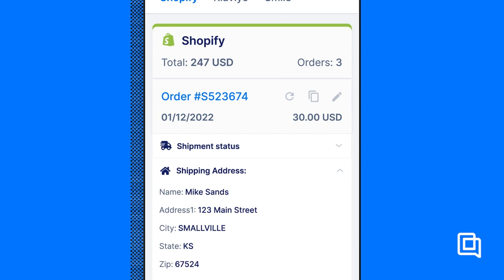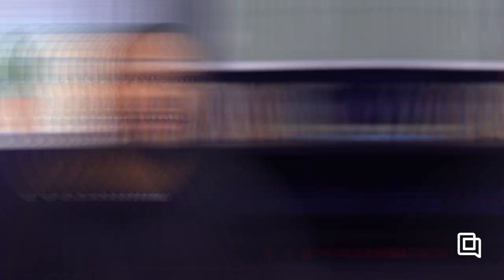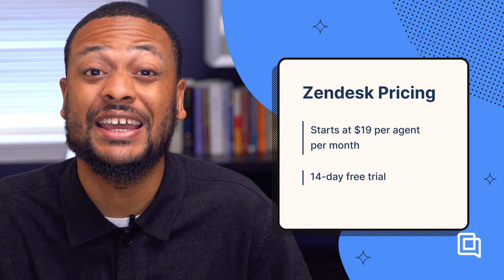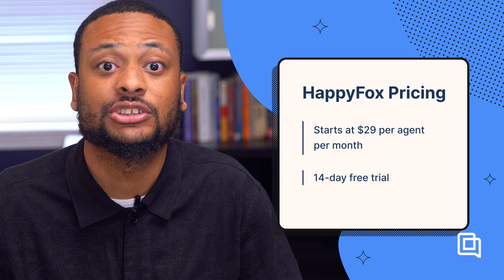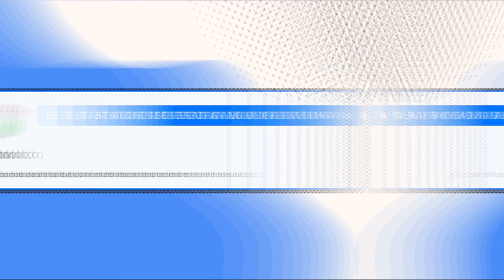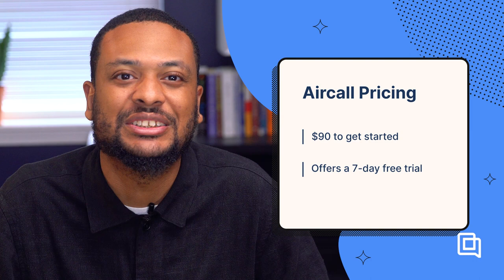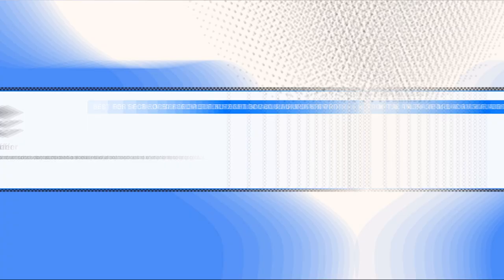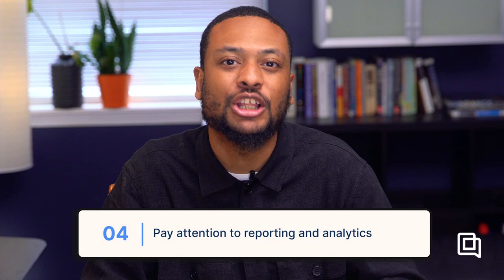The Ultimate Guide to Finding the Best Customer Service Helpdesk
Join us as we explore the essential features and functionality that make a customer service helpdesk stand out from the crowd. From ticket management and live chat support to automation and analytics, we leave no stone unturned in our quest for the perfect solution.

Chapters:
00:00 - Intro
00:49 - Gorgias
03:16 - Help Scout
04:35 - Zendesk
05:51 - Zoho Desk, Salesforce, and HubSpot
07:15 - HappyFox
08:22 - Freshdesk
09:14 - Intercom
10:21 - tawk.to
11:22 - Aircall
12:34 - Drift
13:43 - UserPilot
14:50 - Buffer
16:31 - Conclusion